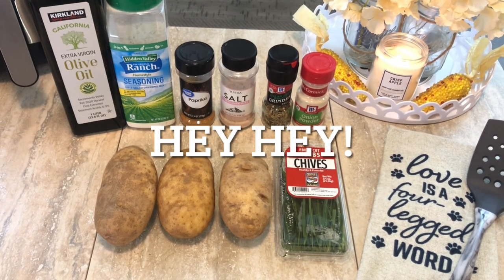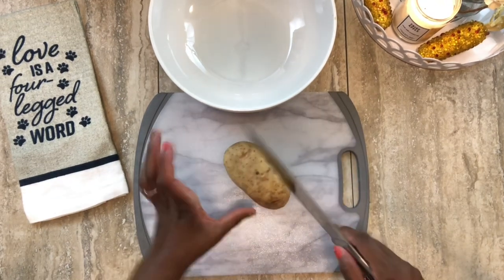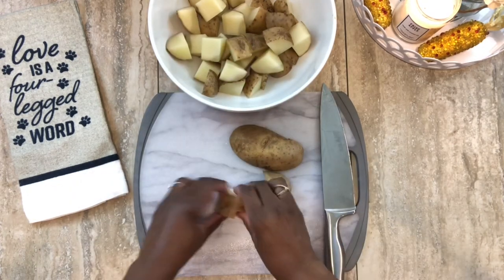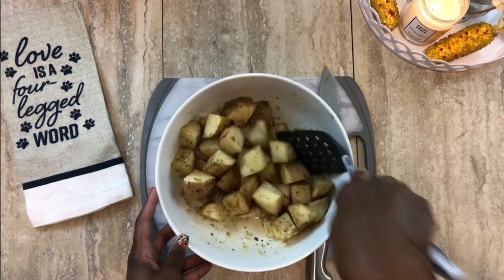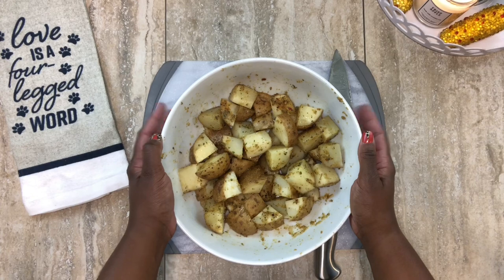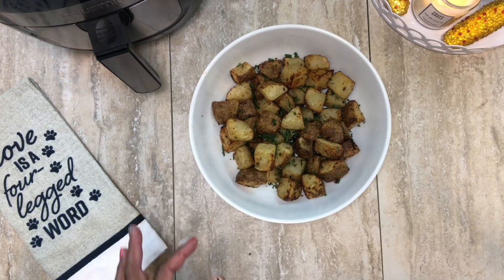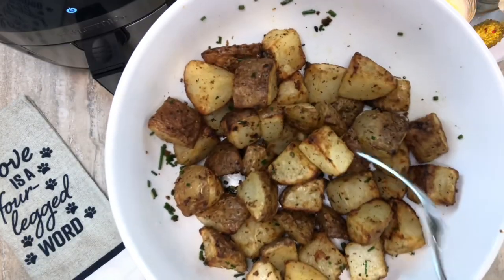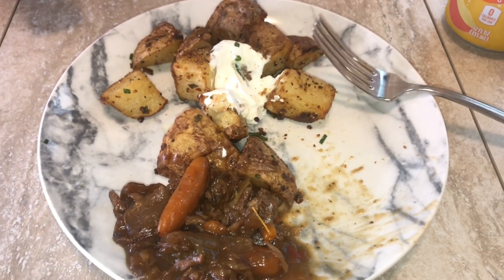How to Make CRISPY Air Fryer Potatoes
Hey Hey!!! Today we will be making  CRISPY, Crunchy, Tasty, Yummy, and Tender on the inside Air Fryer Roasted Potatoes!! These Air fryer CRISPY Potatoes will quickly become a family favorite!! Not needing to turn on a hot oven makes recipe even better. These potatoes make for an easy and quick side or make  it a main dish by adding a protein like bacon or sausage!! Add your favorite seasoning and BOOM dinner is done, Air Fryer Style of course!!

Enjoy- Sharron

**Music Cred- Instagram @Puffbagwell

Lemon Pepper Wings Air fryer Recipe | How to make your favorite chain store wings at HOME!!